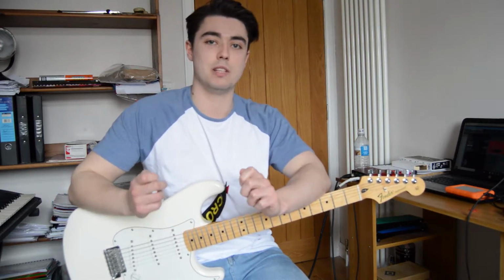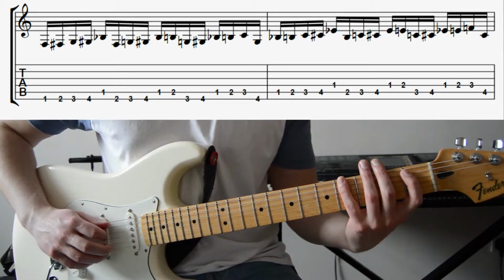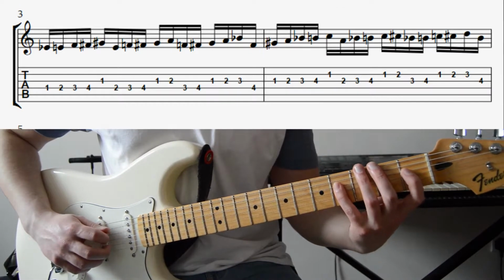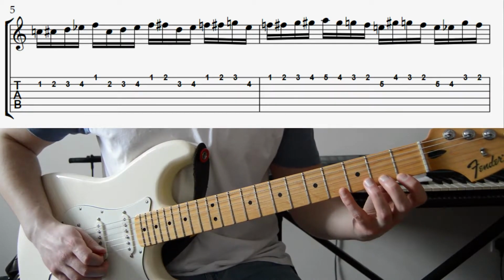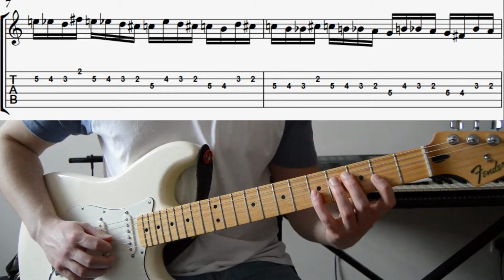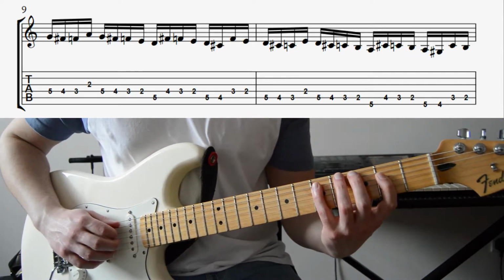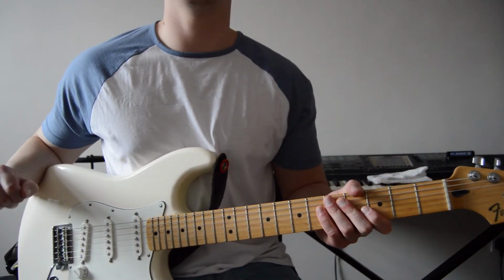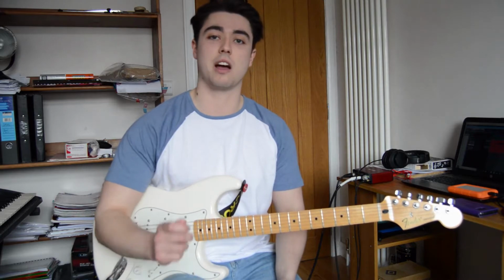Brutal alternate picking workout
This will really get the forearm muscles burning.  Play along with this video to help synchronization between the right and left hands when alternate picking and seriously challenge your endurance.  Can you make it through all 3 rounds?